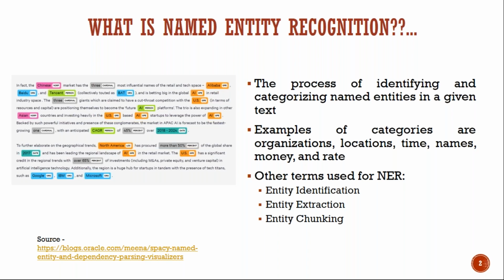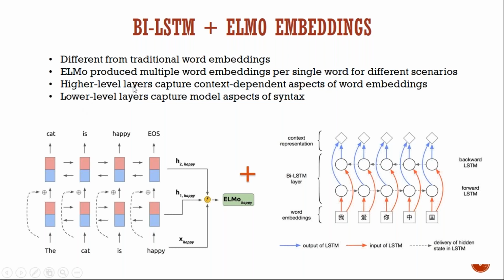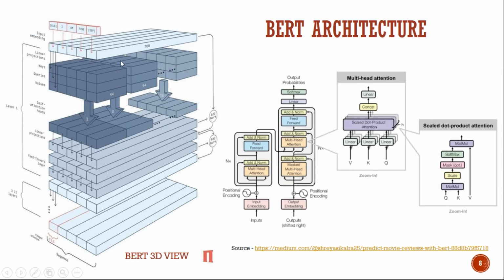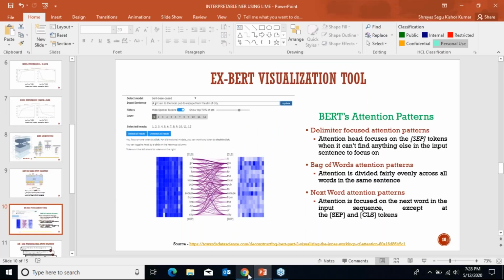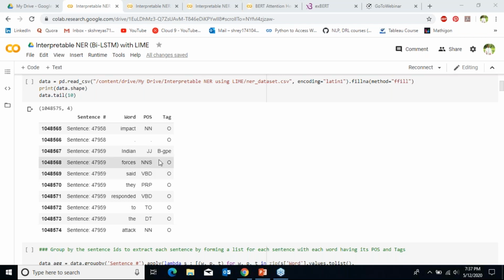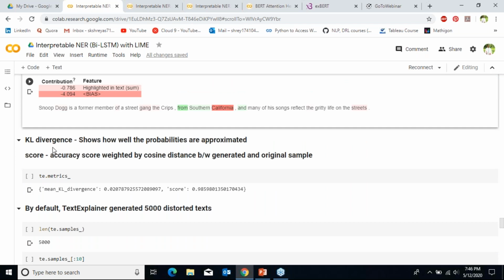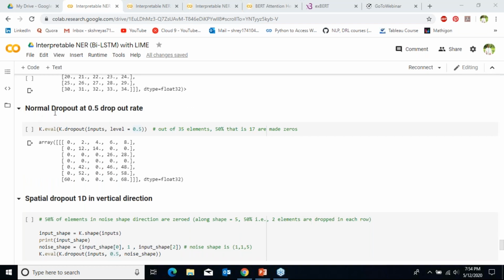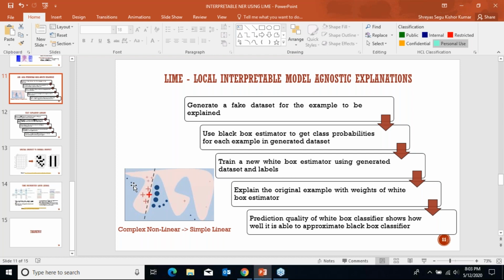Interpretable NER using LIME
Presenter

Shreyas S.K.
Deep Learning Researcher
CellStrat AI Lab